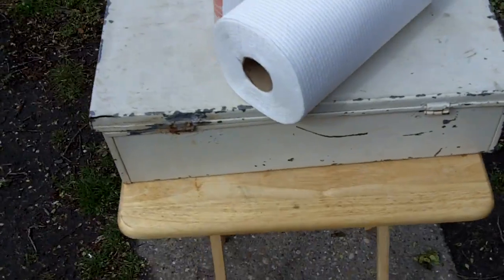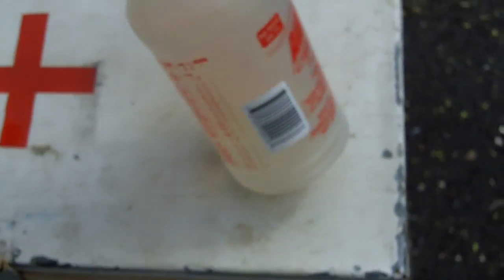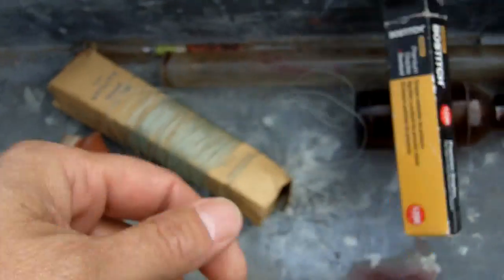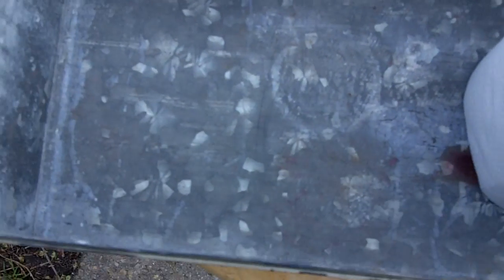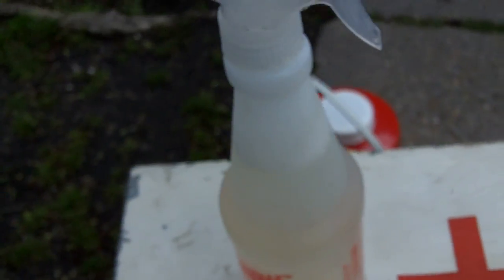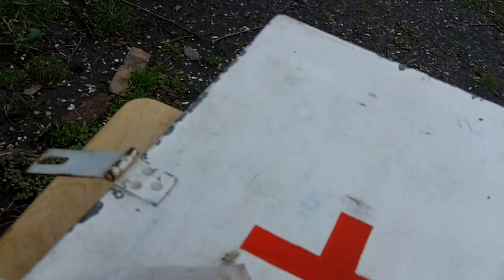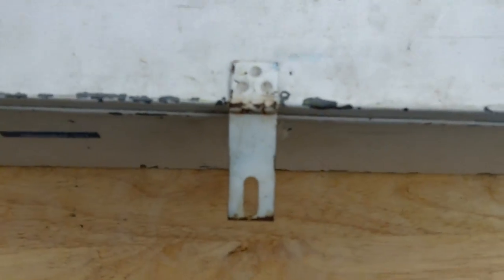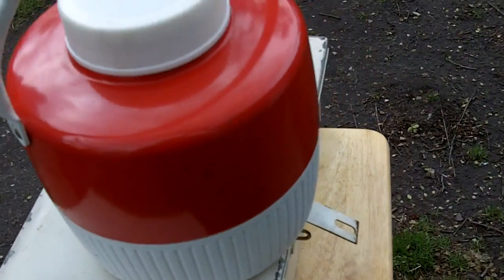Metal First Aid Box = Craft Box!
Found this cool old First Aid box. It's metal and will work as a craft box.
It's going to be repurposed, for storing crafting stuff.
If it doesn't work out, I'll have a cool box for my garage or VW Bus.
Awesome cleaner, really is awesome. I buy it every time I'm at the Dollar Tree.

Other CheapGeek Stuff-
My BUDGET Camera Gear-
Canon XC-10
Canon EOS 77D
Canon EOS M6
Canon PowerShot G9X
Canon Vixia HFR 70
Canon Portrait and Travel Two Lens Kit
50mm f/1.8 and 10-18mm Lenses